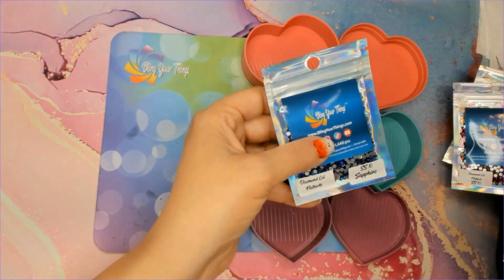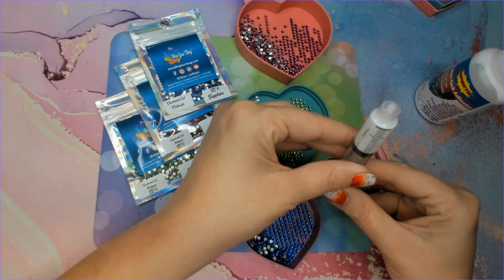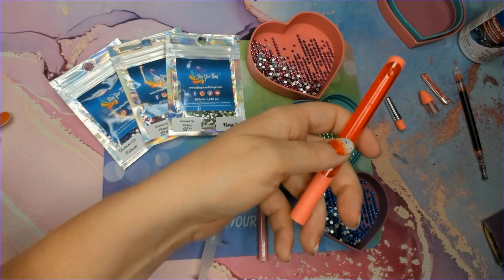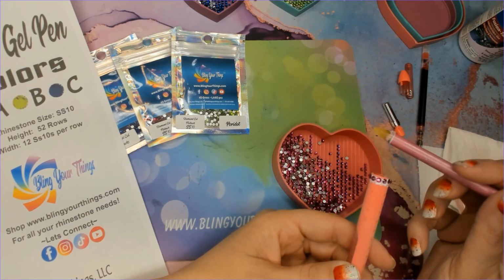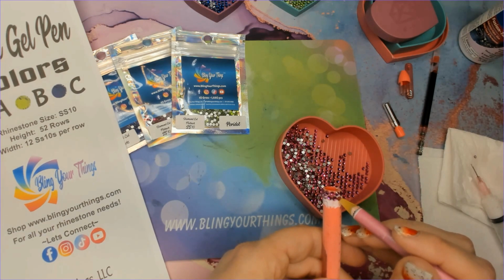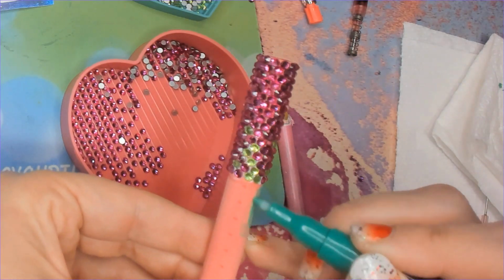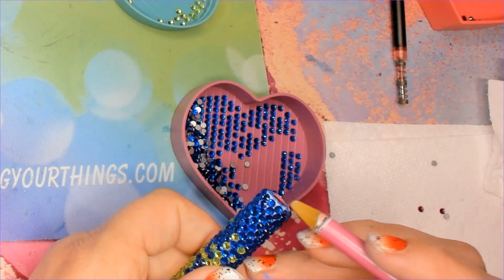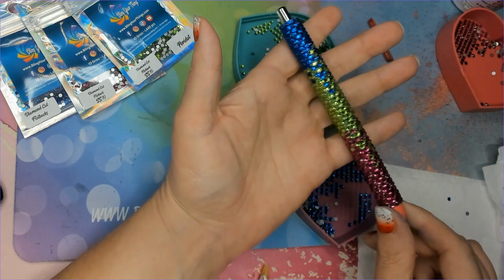How to Bling an Ombre Ink Joy Gel Pen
In this tutorial video I’ll show you how to create a beautiful 3 color ombre rhinestone Ink Joy Pen using a printable honeycomb rhinestone pattern. We will be using size SS10 Flatback Rhinestones, Super-Tite Fusion Tack, an Ink Joy Gel Pen and a rhinestone pick up tool to create the design.

💎 Ink Joy Gel Pen Multi Packs

💎 Misc. Supplies